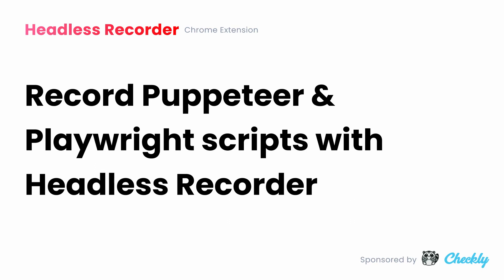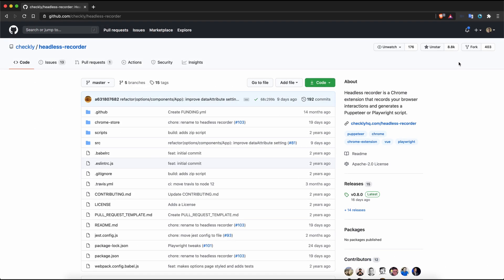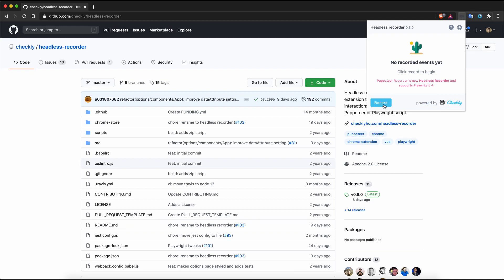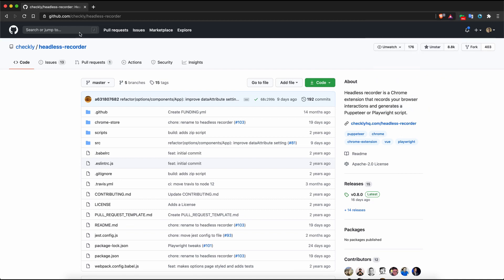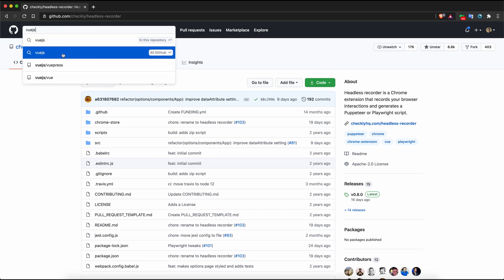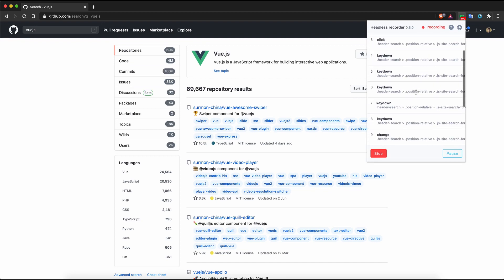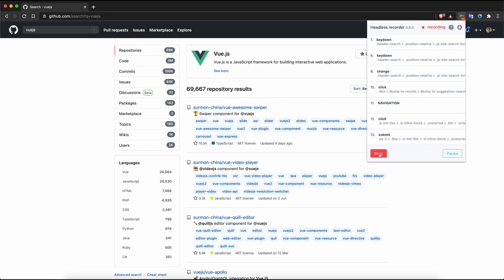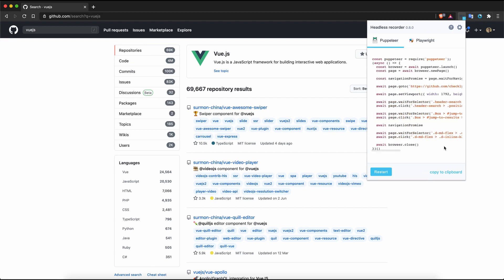Headless Recorder: Record Puppeteer and Playwright scripts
The Headless Recorder is a Chrome extension that records your browser interactions and generates a Puppeteer or Playwright script. It massively simplifies the process of generating scripts for scraping, testing, and monitoring. Install it from the Chrome Webstore, hit "Record" and watch how it generates native Puppeteer or Playwright scripts when you interact with the browser.